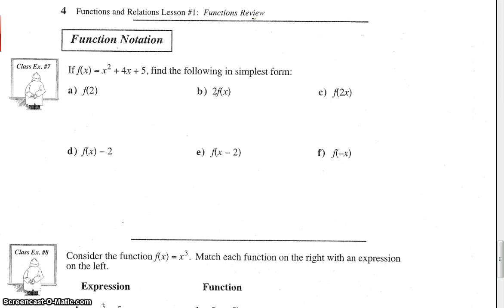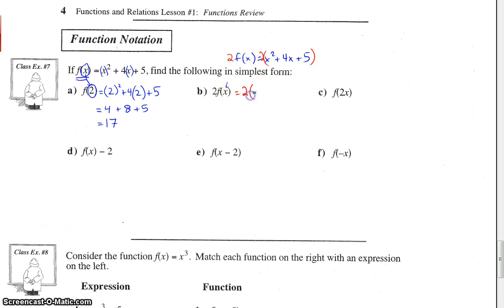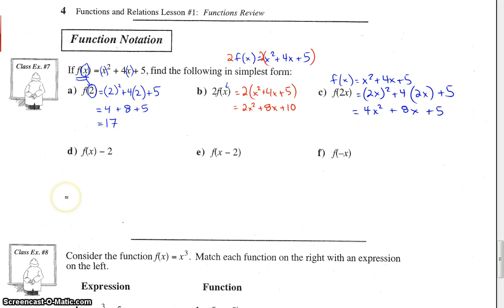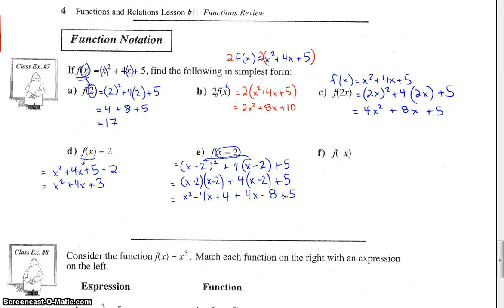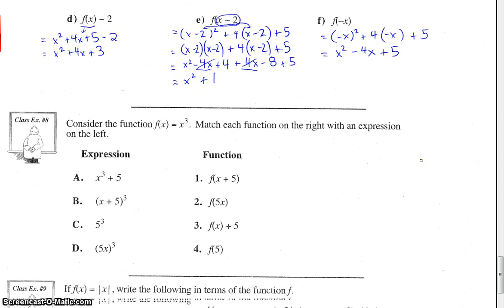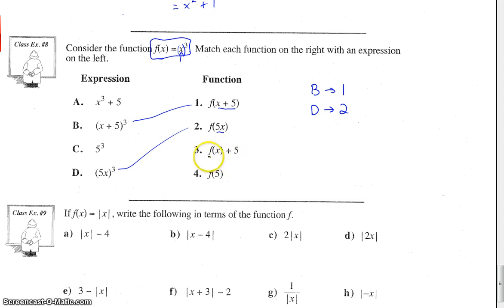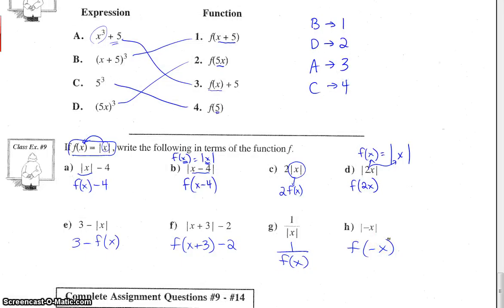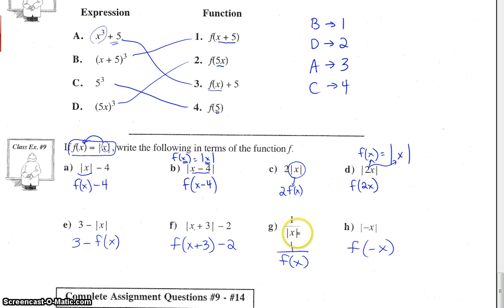Functions Lesson 1 Part 3